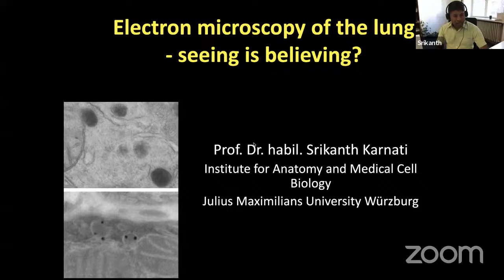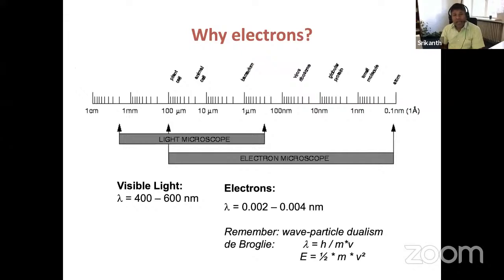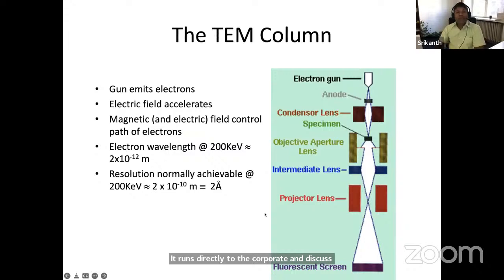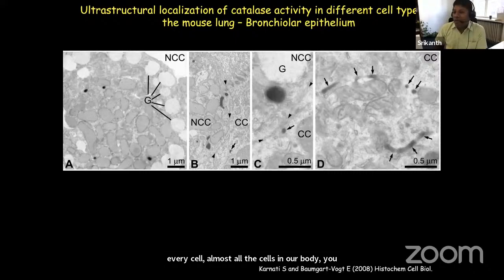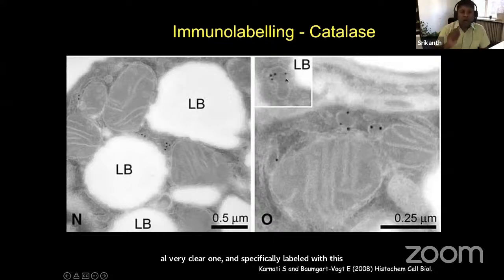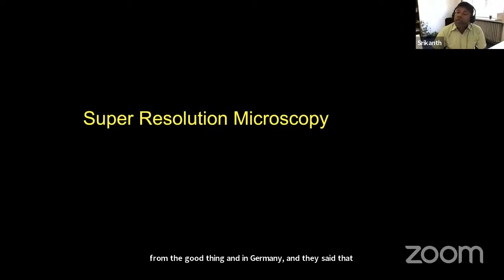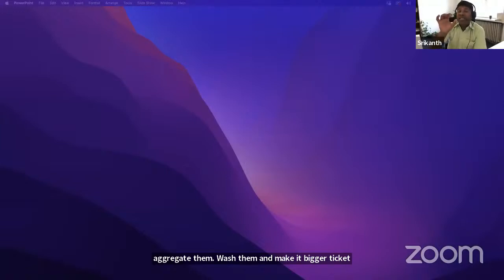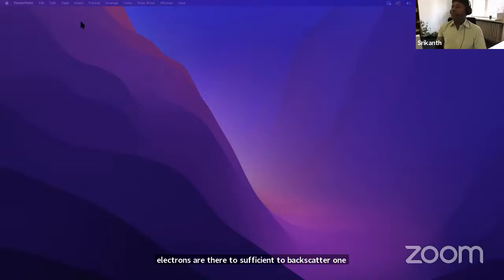SEM & TEM Application for Biological Sample